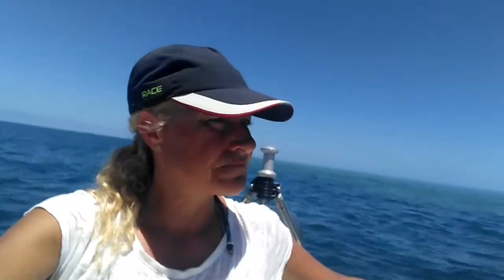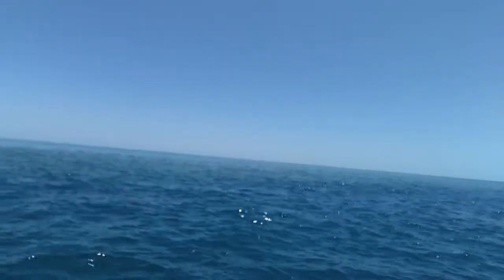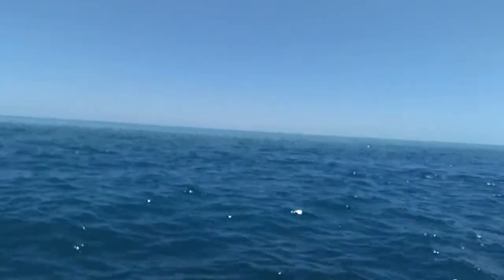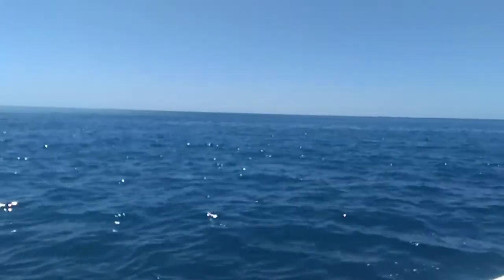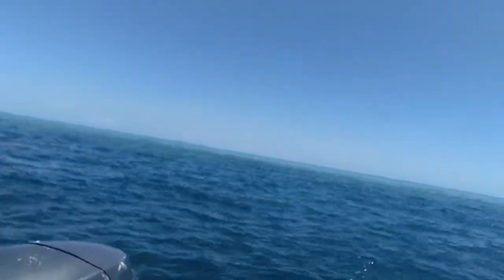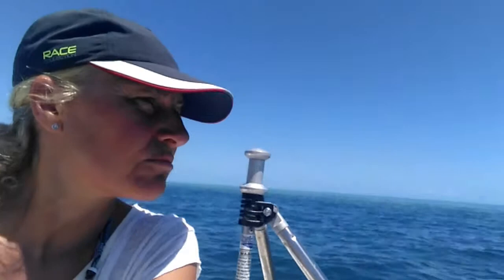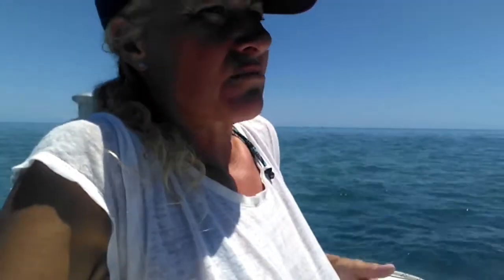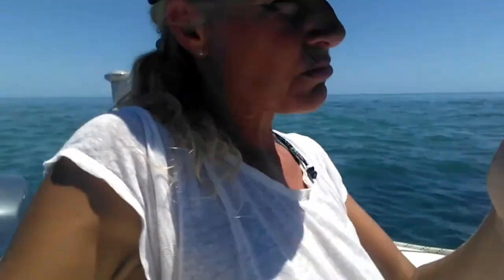Back in Time: Bubbles from the Great Barrier Reef March 2016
In a space of only water around me, I am chatting about the trip and my water world experiences, while I am on guard waiting for the divers to come back up.
True, it's been a while but sometimes it's so good to reflect on what has come about in the time that has passed.
Welcome to me on the Great Barrier Reef.